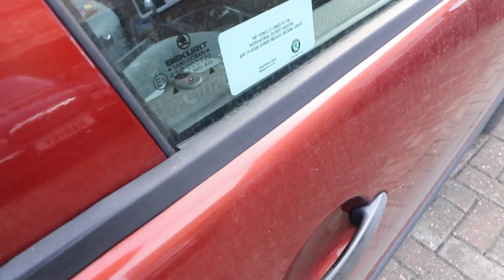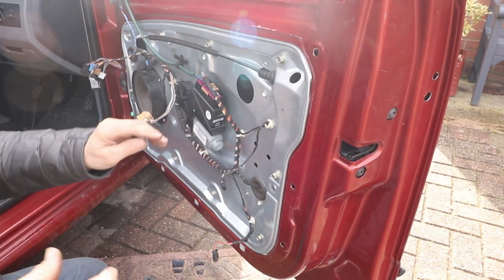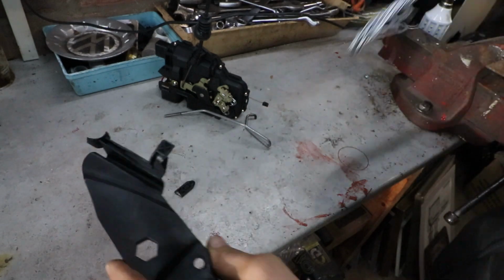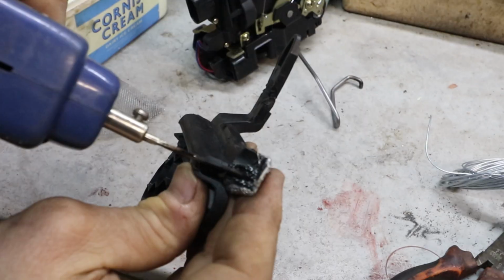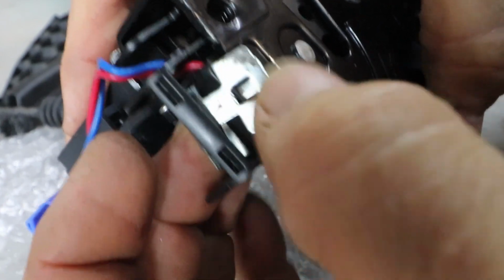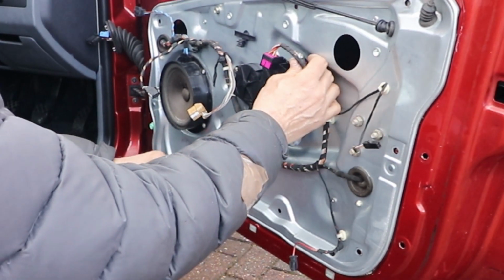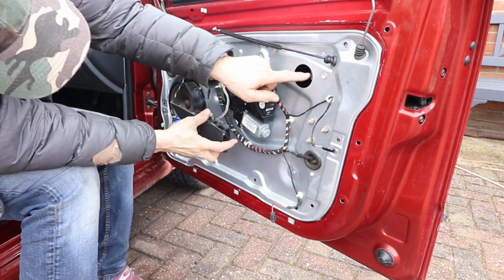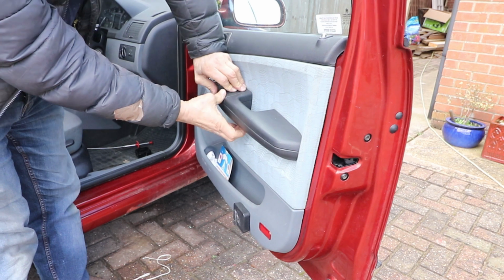SKODA FABIA Front Right DOOR ASSEMBLY BRACKET FIX & new DOOR LOCK Mk1 99-07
In this video I show you how I  fixed the WINDOW CARRIER LOCK ASSEMBLY BRACKET AND RENEWED THE FRONT RIGHT DOOR LOCK on a Skoda Fabia 1.9 PD MK1 (99-07) which is similar to other VW/Audi/Seat/Skoda models

Assembly carrier to door: 8Nm random sequence
Door glass clamp bolt    10Nm

ASSEMBLY RIGHT HAND BRACKET: IJ4839768 right  IJ4839767 Left

door barrel lock grub screw lock  T20 unscrew max 4 1/2 turns approx   3Nm
Secondary T15 security fixing 12 turns approx (Don't over loosen )

door catch bolt M8x14 N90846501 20Nm

SKODA FABIA MK1 FRONT RIGHT DOOR LOCK

Door lock OEM
Please check further with auto supply shop as there are many part
numbers for these and may have slight variations.

Front right        DOOR LOCK    6X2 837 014 RHD
RADIO REMOTE CENTRAL LOCKING    3B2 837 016 RHD

Front left         DOOR LOCK    3B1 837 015 LHD
RADIO REMOTE CENTRAL LOCKING    3B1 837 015 LHD

CR2032 key fob battery

please check to compare first

My car uses M6 threaded bolts with a 10mm head x 10mm thread length. I would recommend using steel rivnut preferred. Be careful taking rivets out.

Music: Race_car / Duck In The Alley - TrackTribe / Like Lee - The Mini Vandals / Backwoods BBQ - Chris Haugen(1)/Tonto - Silent Partner / youtube_audiolibrary / also music by Audionautix.com is licensed under a Creative Commons Attribution license (httpscreativecommons.orglicensesby4.0)Images licenced under creative commons attribution license by 2.0. To view a copy of this license,